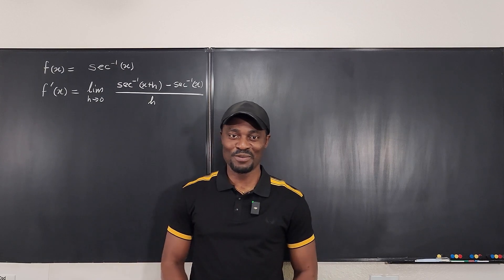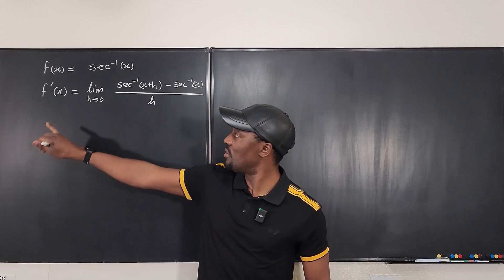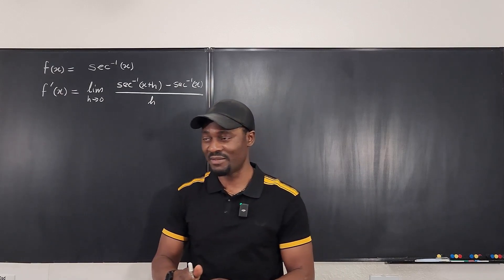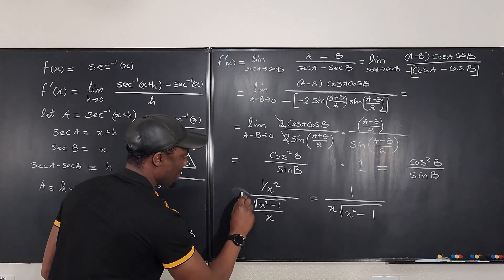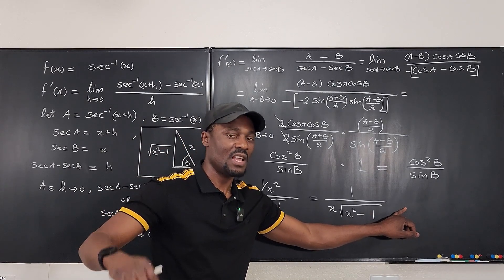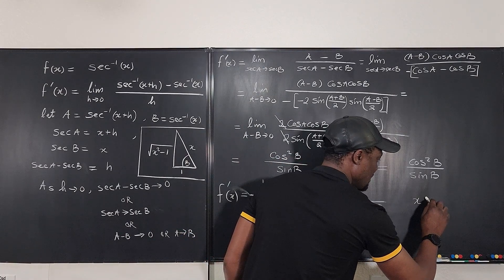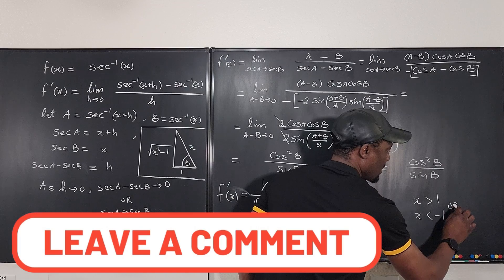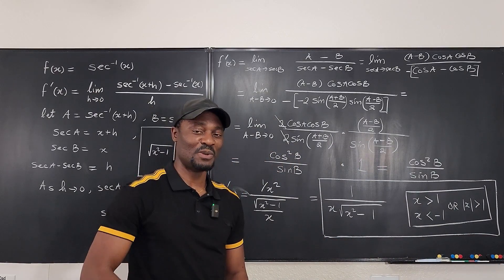Derivative of inverse secant from 1st principles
In this video, I showed how to find the derivative of inverse secant function from first principles. I also explained why it is necessary to write the domain of the derivative.